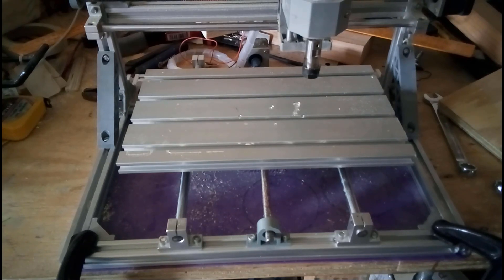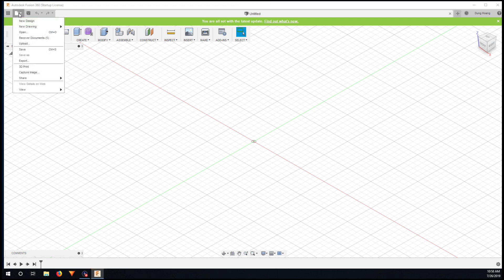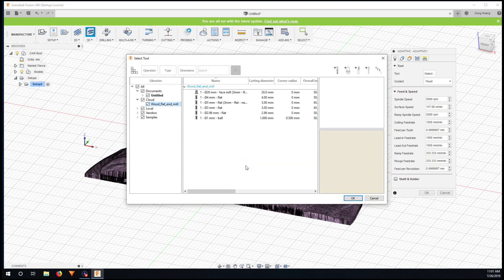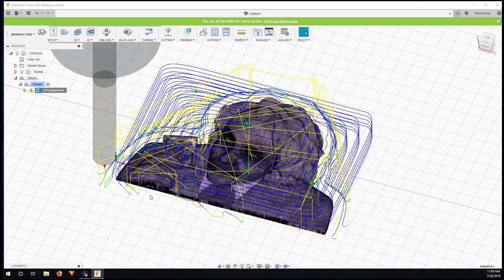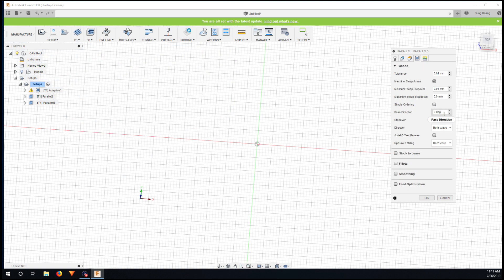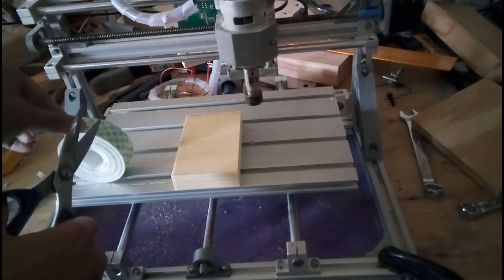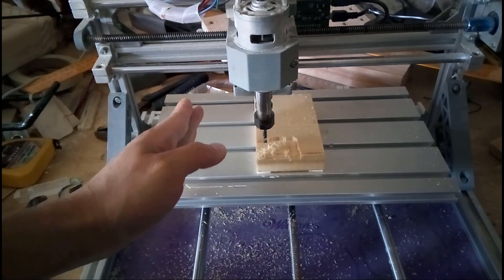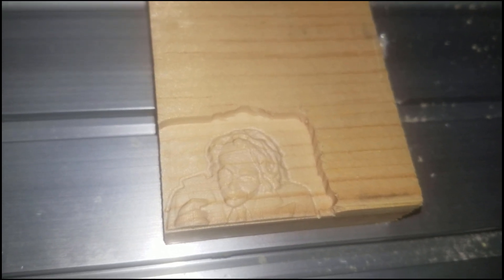3018 CNC - Multiple tool changes workflow - 3D art carving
In this video, I'm showing you my process of 3D art carving using multiple tool changes on my 3018 CNC.